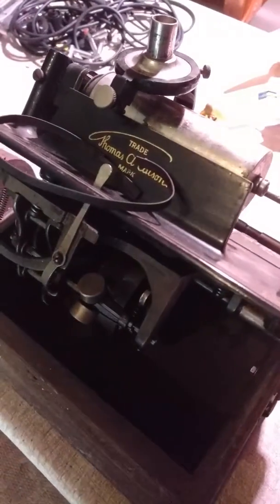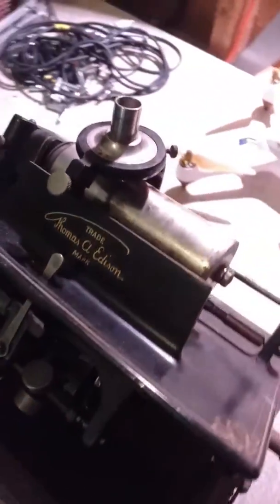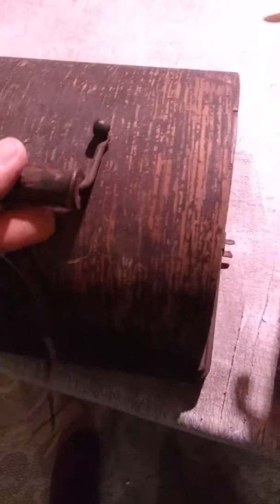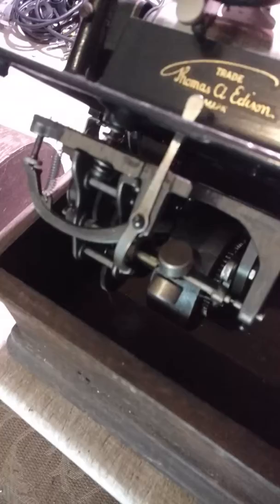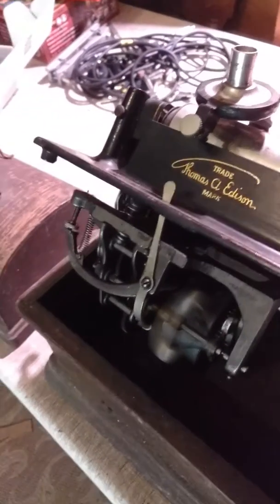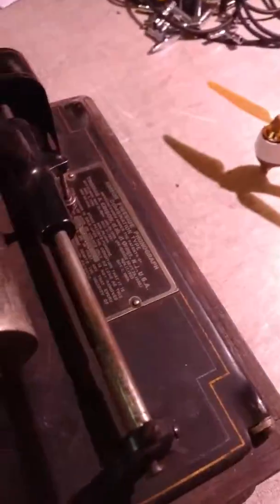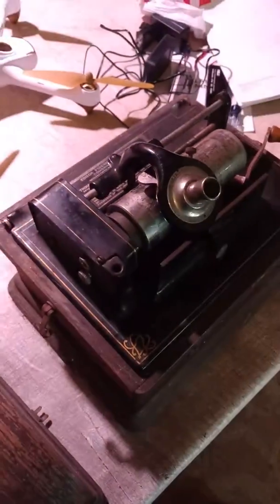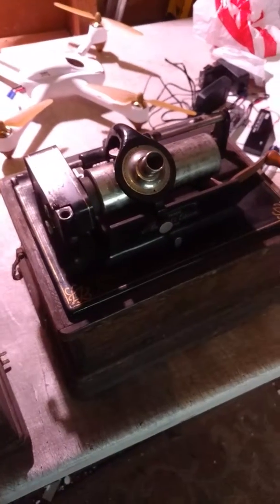Antique Edison fireside cylinder phonograph Rising Phoenix antiques